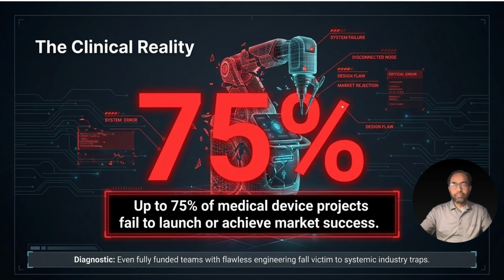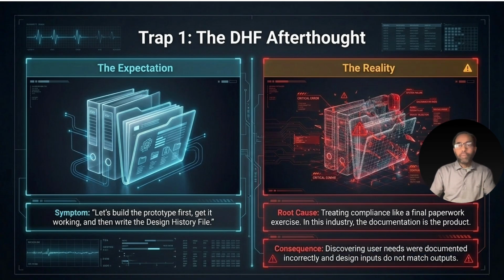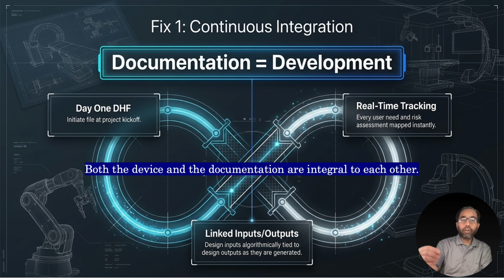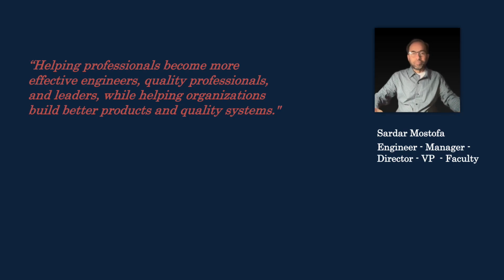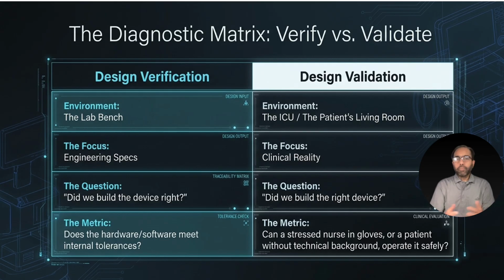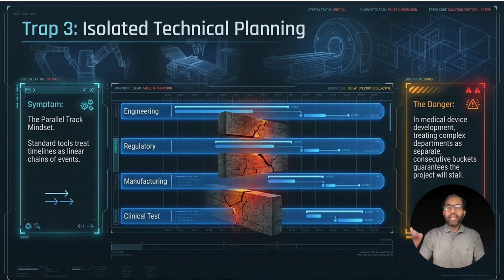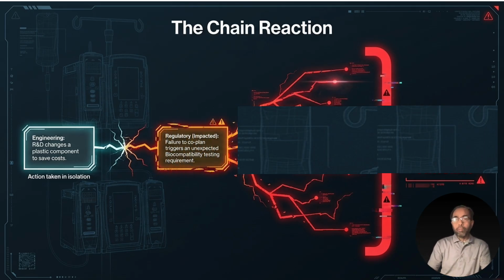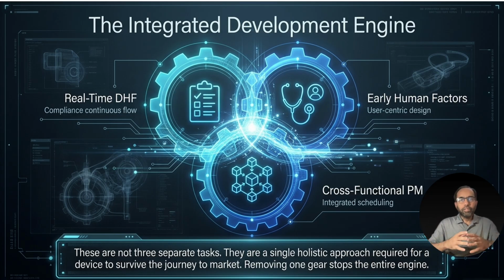Why Good Medical Device Projects Fail Before They Even Begin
Why do so many medical device development projects fall behind schedule, exceed budget, or require costly redesigns—even when they're led by experienced engineering teams?

The answer often has very little to do with engineering talent.

Most project failures are rooted in decisions made before the first prototype is ever built.

Drawing from over 16 years of experience leading product development, quality, regulatory affairs, and operations in the medical device industry, I'll walk you through the real-world principles that successful companies use to build safer products while avoiding expensive delays and rework.

In this video series, you'll learn:

✔ Why projects fail before engineering even begins

✔ The FDA Design Control "Waterfall" process explained simply

✔ The purpose of the Design & Development Plan

✔ How planning drives quality, compliance, and project success

✔ Why Risk Management should begin on Day One—not after design starts

✔ The relationship between planning, design reviews, verification, validation, and FDA compliance

Whether you're a medical device engineer, engineering manager, quality engineer, regulatory affairs professional, project manager, startup founder, or executive, this video will help you build a stronger foundation for successful product development.

Remember: Great medical devices don't happen by accident. They are the result of disciplined planning, sound engineering, thoughtful risk management, and effective cross-functional collaboration.

Need Help with Your Medical Device Development Process?

Independent design reviews, engineering leadership coaching, and customized training for medical device companies looking to strengthen their product development process and quality systems.

The Creative Thinker: How to Become an Effective Problem Solver Book Link: